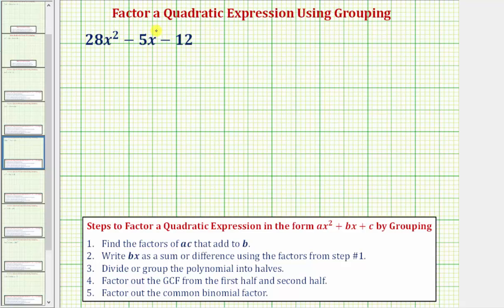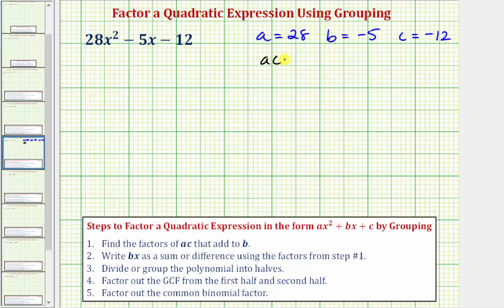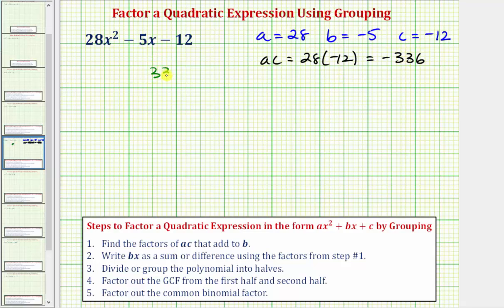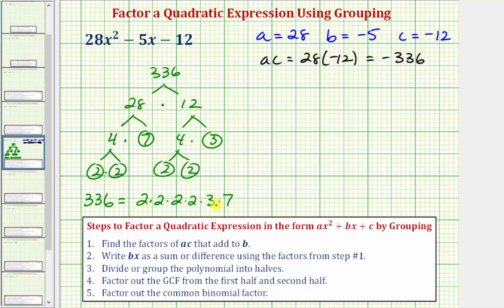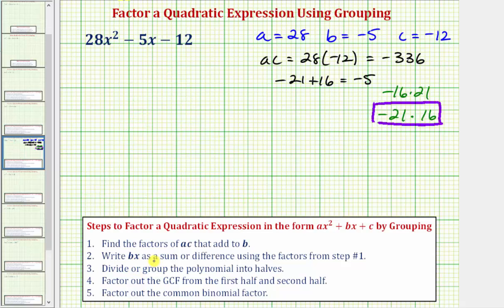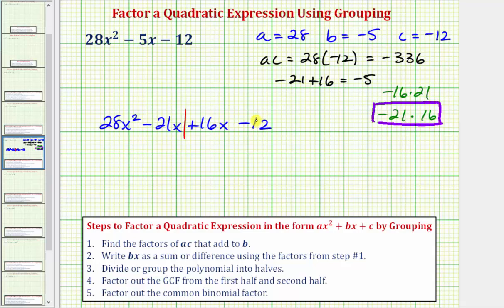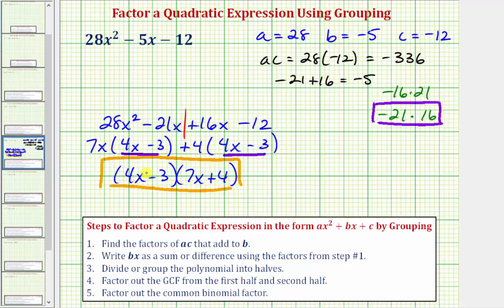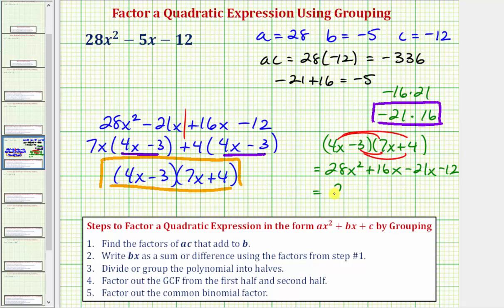Ex 3: Factor a Quadratic Expression Using Grouping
This video provides an example of how to factor a quadratic expression using the  grouping technique.